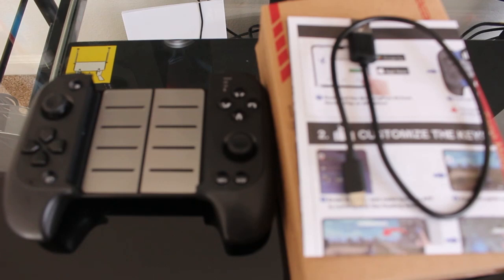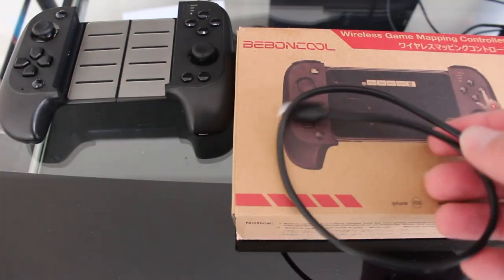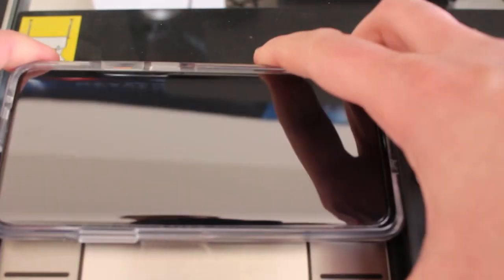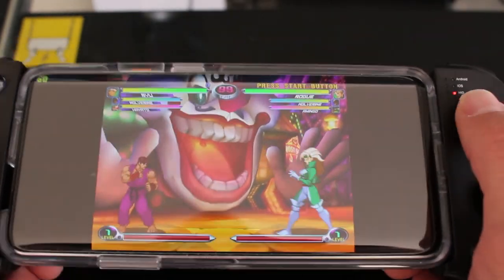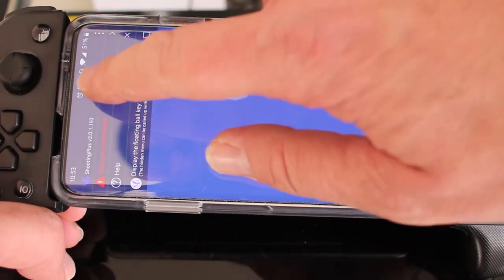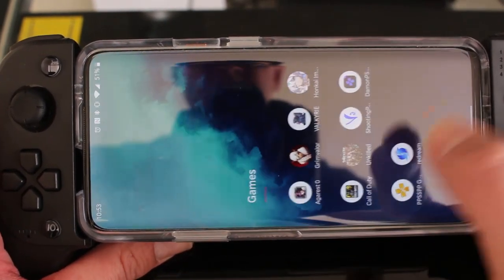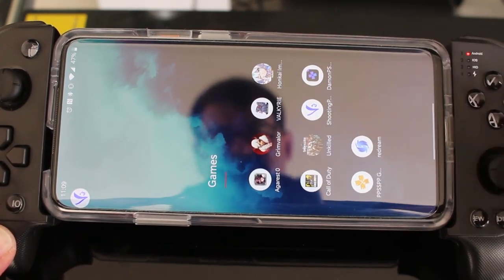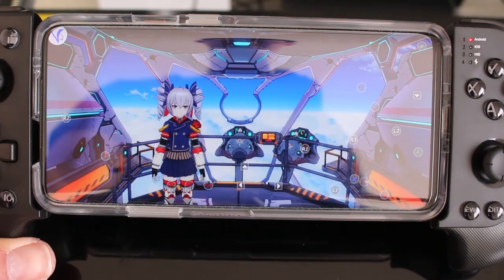BEBONCOOL STK-70007F1 Controller Review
Check out my in-depth review of the BEBONCOOL STK-7007F1 Controller for Android, HID and iOS! Join us as we take a look at the product design, functionality and in app performance in emulators, native HID controller games and other apps that don't natively support controllers using the APP mode. Is it worth buying? Watch the video to find out more!

BEBONCOOl Mobile Game Controller for PUBG, Android Game Controller for Android/iOS/iPhone